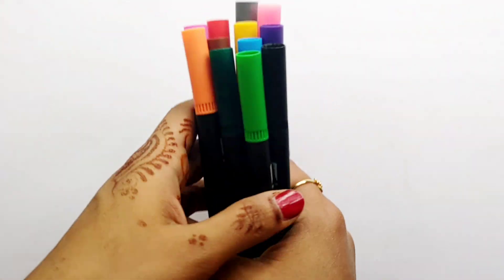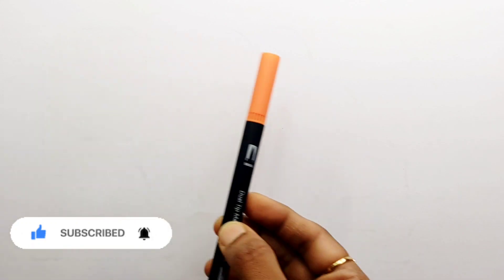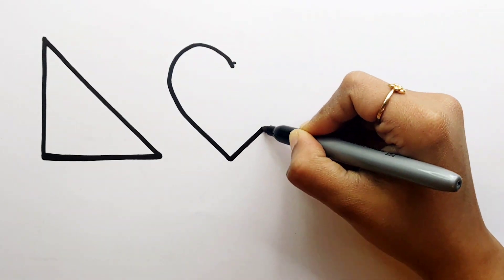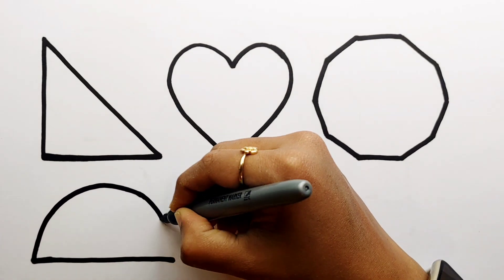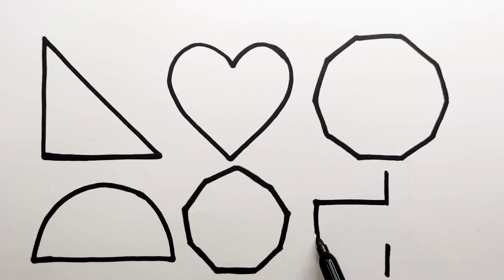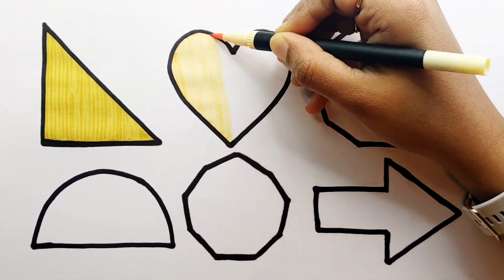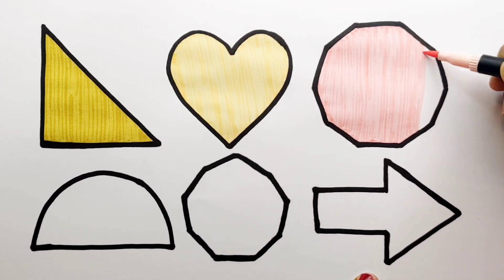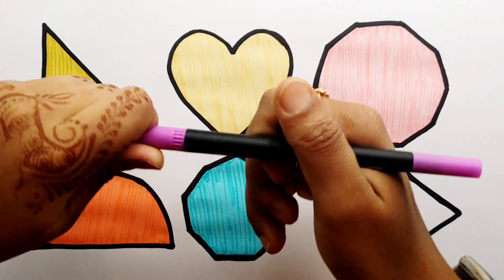Learn Shapes,Colors,Educational video for Kids | 2d shapes drawing | Preschool Learning for toddlers